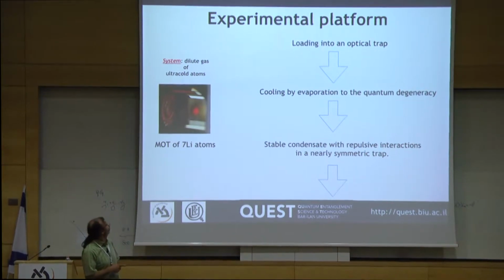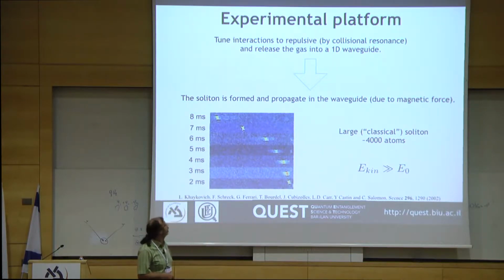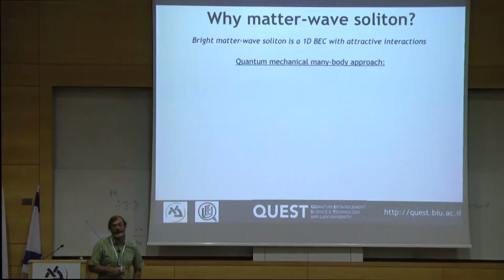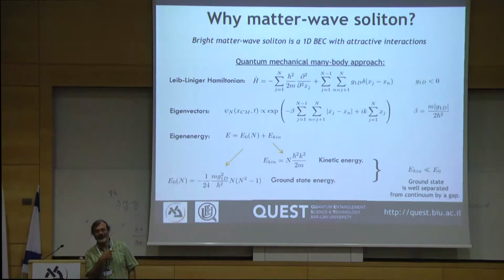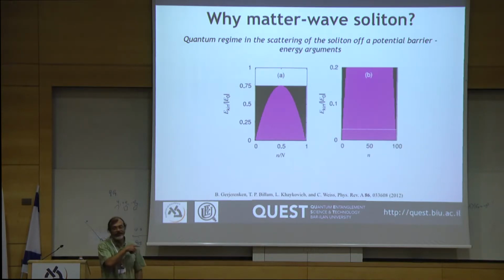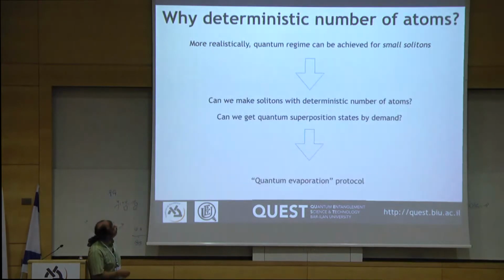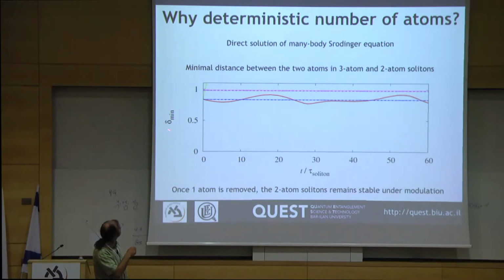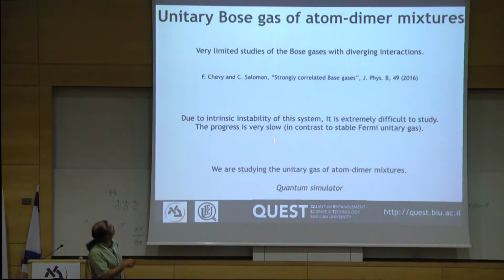Preparation of Matter-Wave Solitons with Deterministic Number of Atoms - Prof. Lev Khaykovich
Preparation of Matter-Wave Solitons with Deterministic Number of Atoms - a lecture by Prof. Lev Khaykovich of Bar-Ilan University. This lecture was given during the conference QUEST - Quantum Entanglement Science & Technology, held by Bar-Ilan University's Physics Department in June 2017.